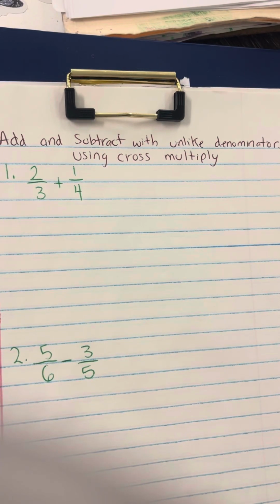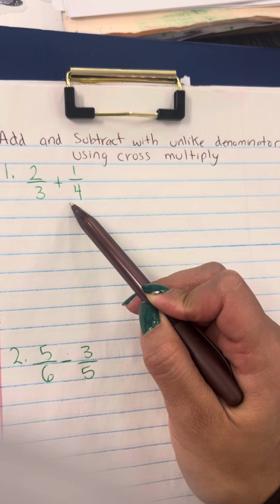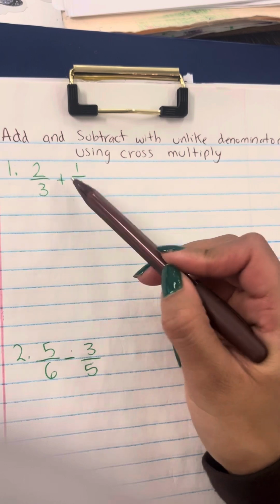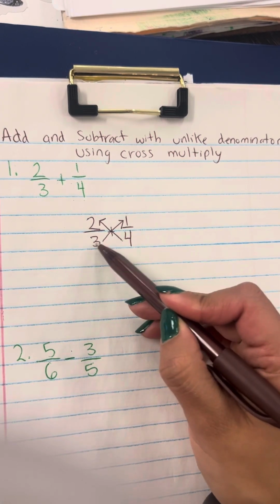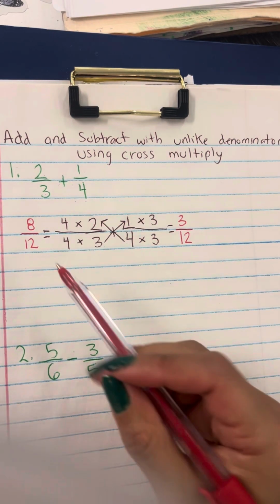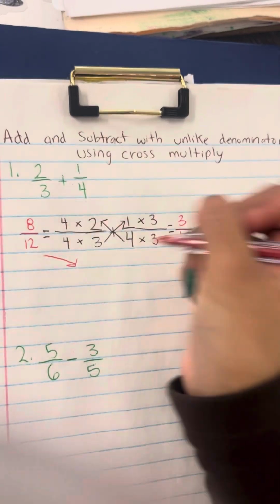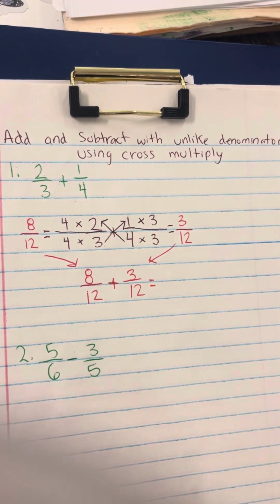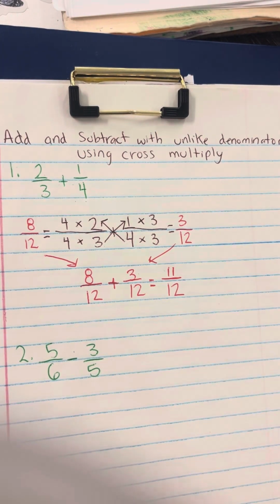November 20, 2023